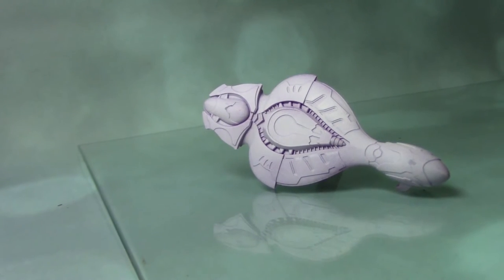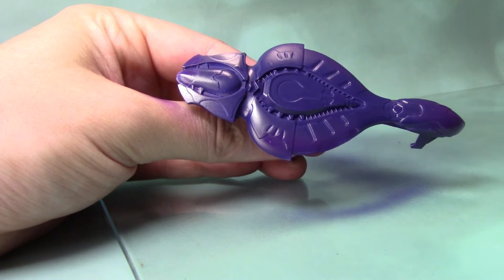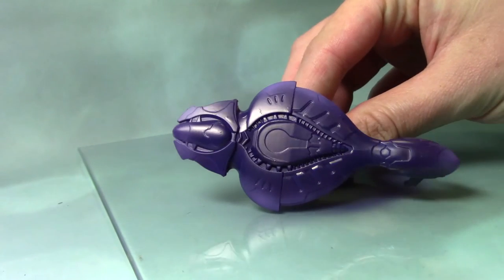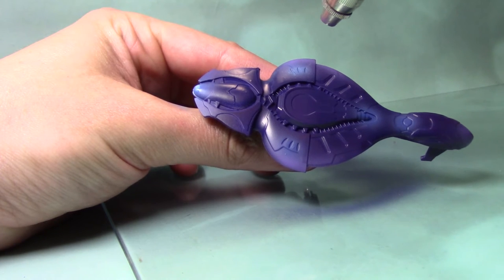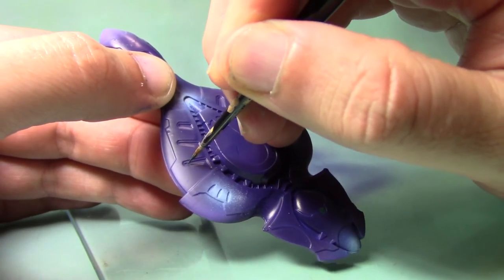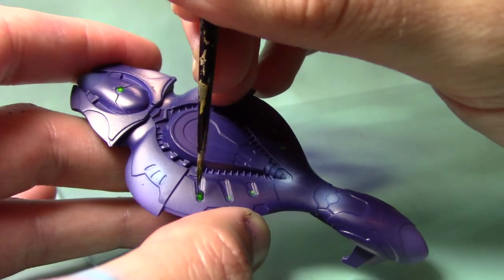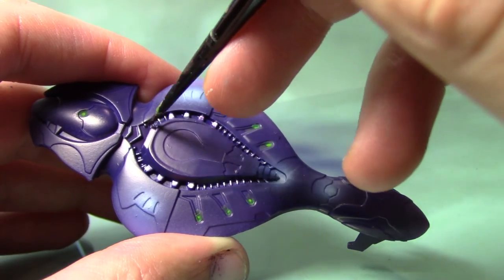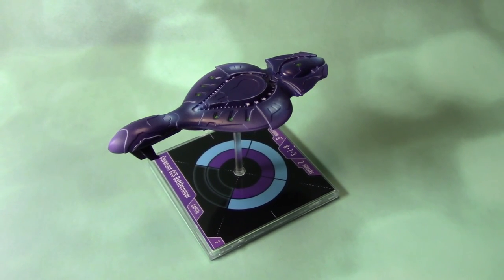How to Paint a Covenant CCS Battlecruiser - Halo Fleet Battles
In this video I paint a Covenant CCS Battlecruiser using techniques with both an airbrush and regular paintbrush